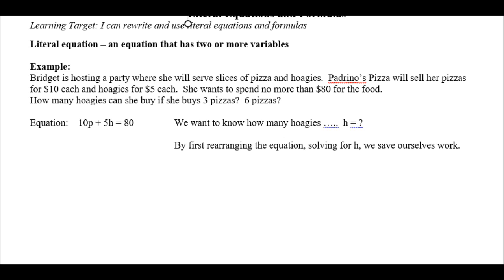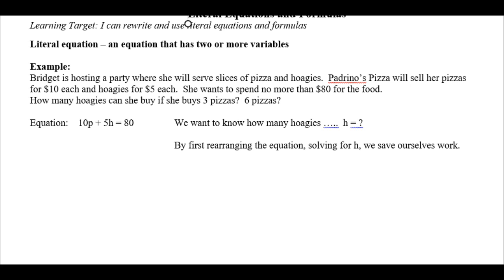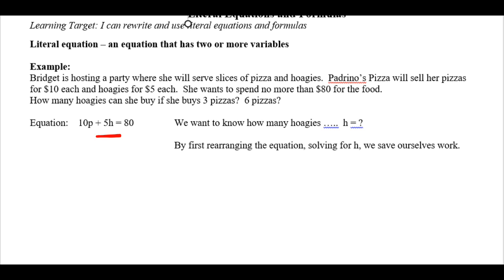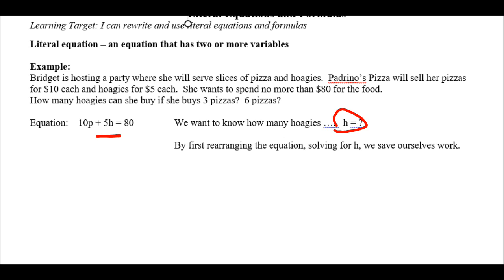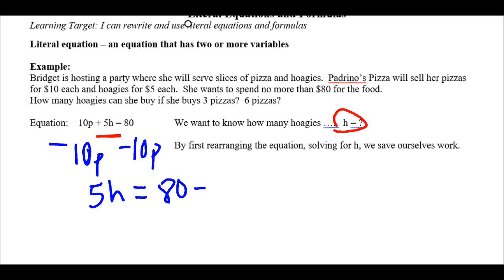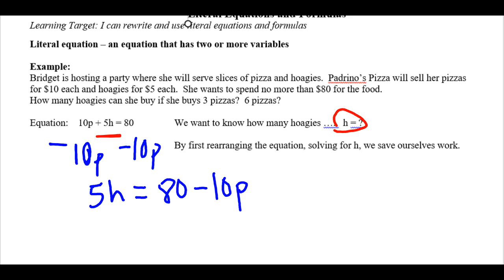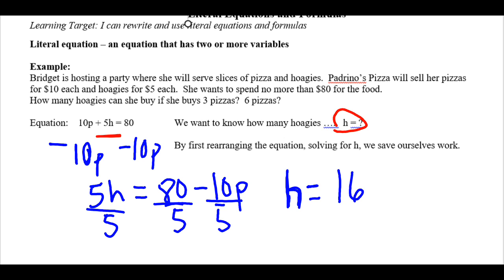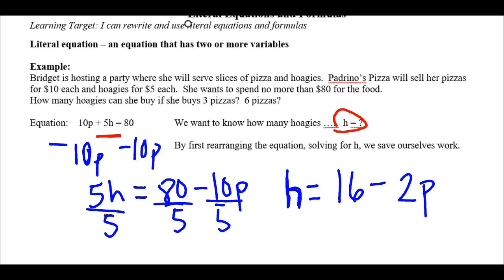Literal Equations Video #1